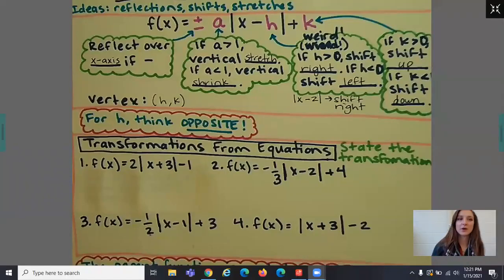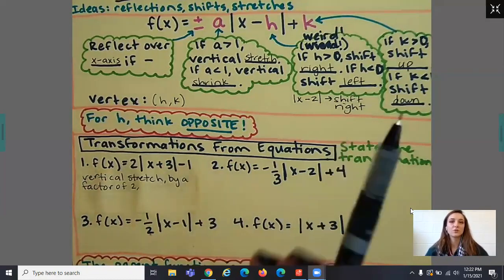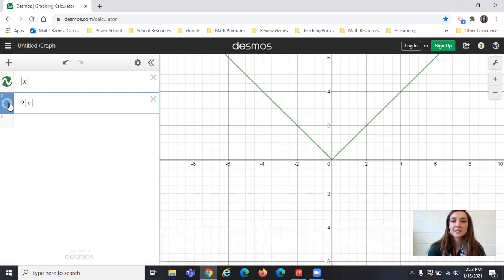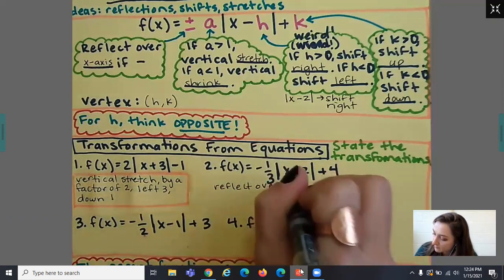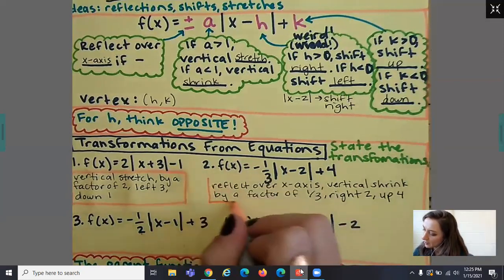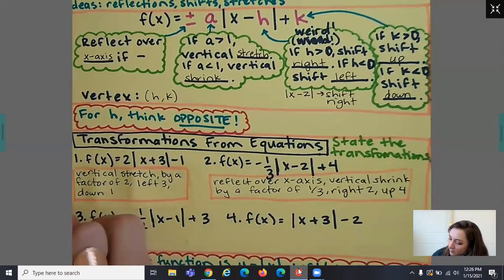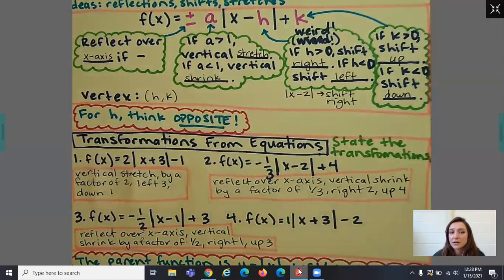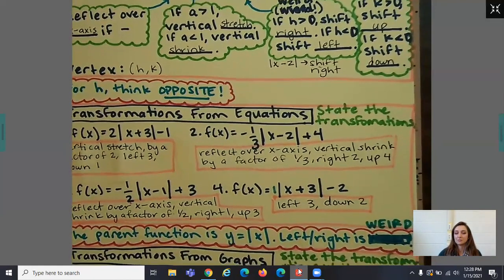From Equations - Transformations of Absolute Value Functions